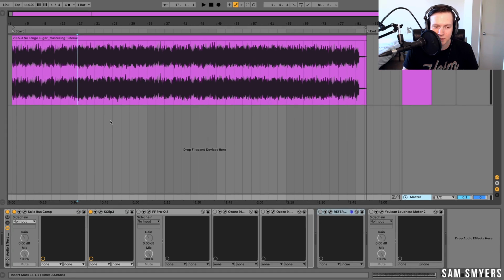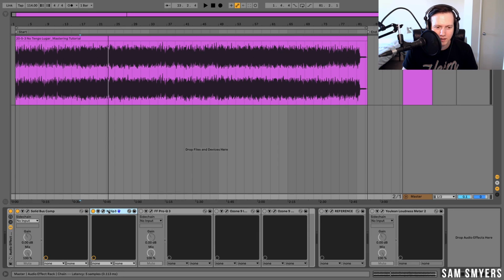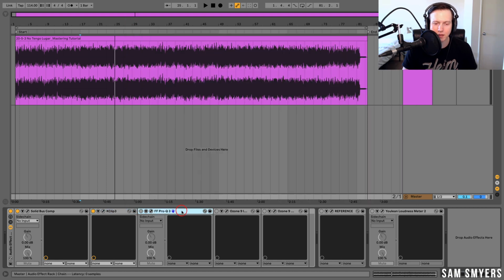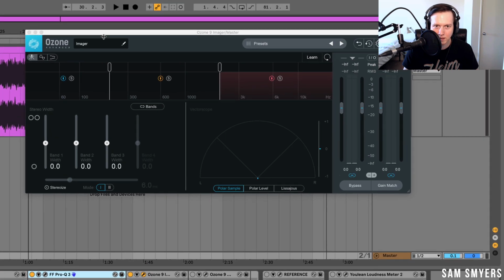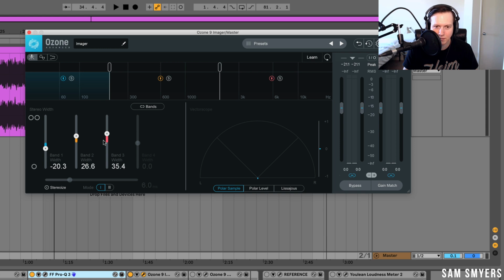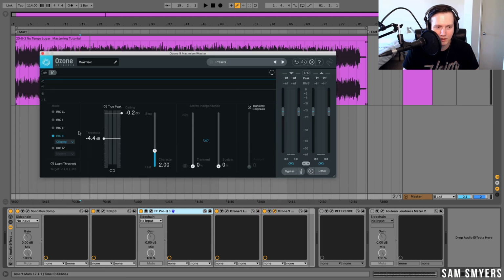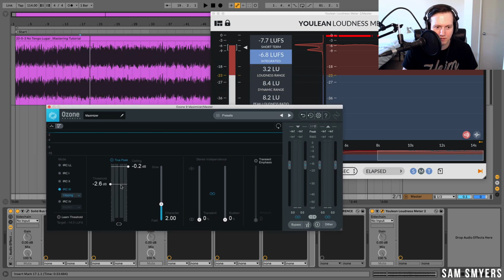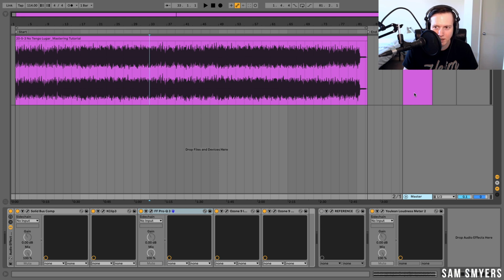How to Master a Song in Five Easy Steps [Ableton Live 10 Tutorial]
How to Master a Song in Five Easy Steps

I’m Sam Smyers, and it is my goal to help you with your music production skills. In this video, I go in depth on how to master a song in five easy steps.

Step 1: Set your Targets
Step 2: Control Peaks
Step 3: EQ
Step 4: Stereo Imaging
Step 5: Limiter

how to master a song
how to master a song in fl studio
how to master a song in garageband
how to master a song in logic pro x
how to master a song in pro tools
how to master a song in ableton
how to master a song in studio one 4
how to master a song in audacity
how to master a song on bandlab
how to master a song in fl studio 12
how to master a song in garageband ios
how to master a song in fl studio 20
how to master a song in reaper
how to master a song in cubase 5